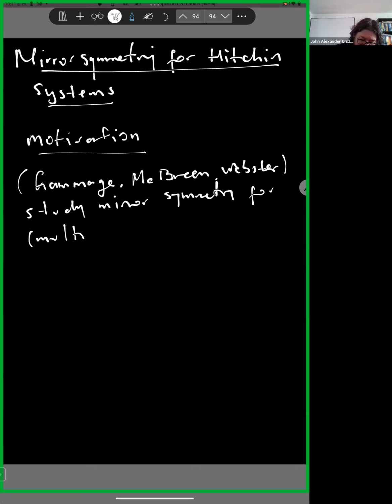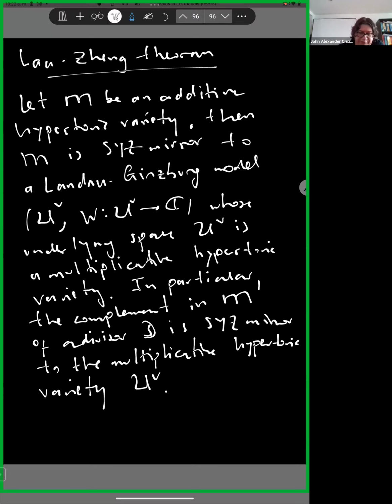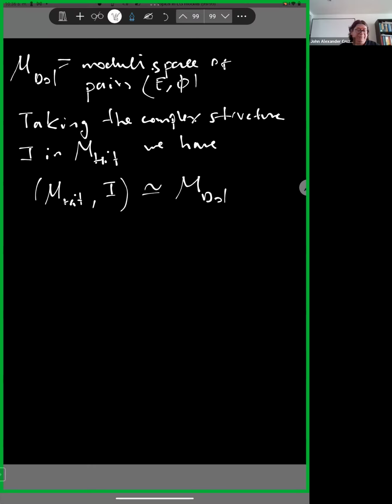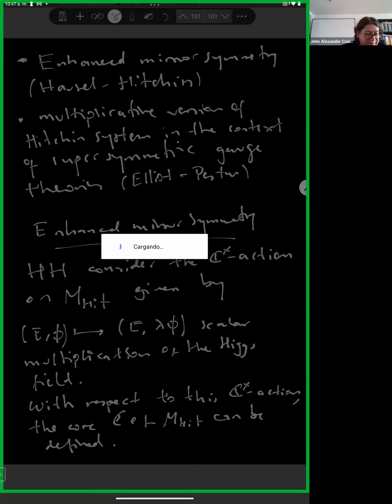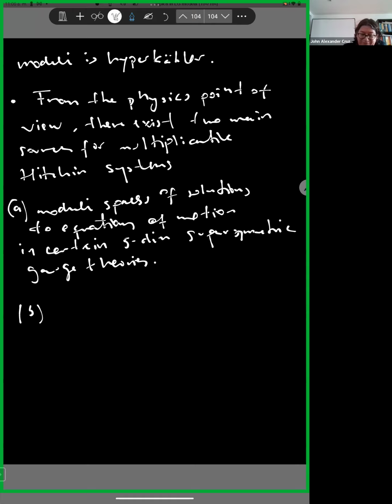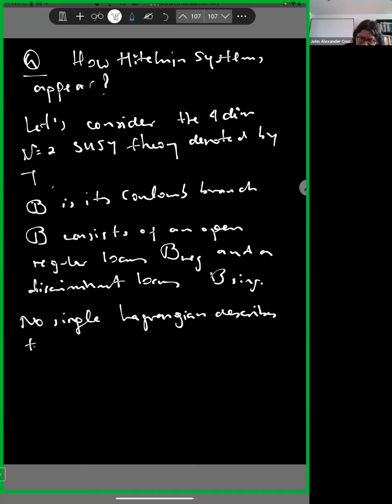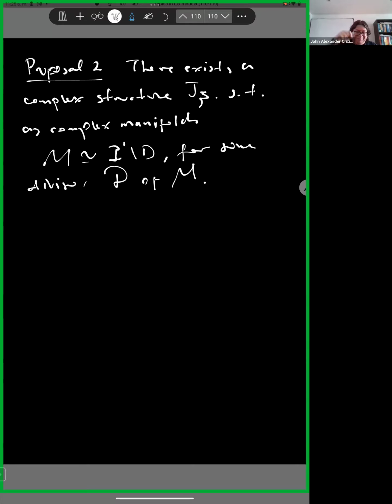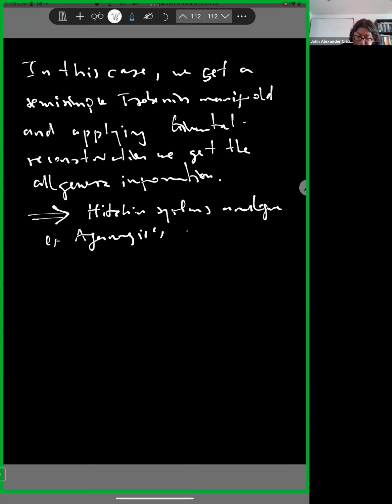MaPhyAG-UCM PhD Course 6/6 Topics in Mirror symmetry and Landau-Ginzburg models by J.A. Cruz Morales